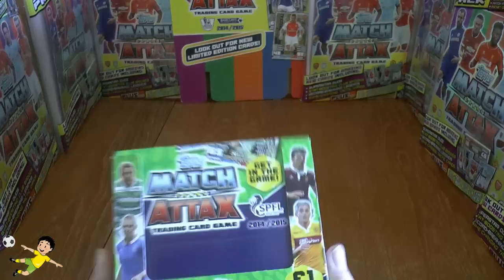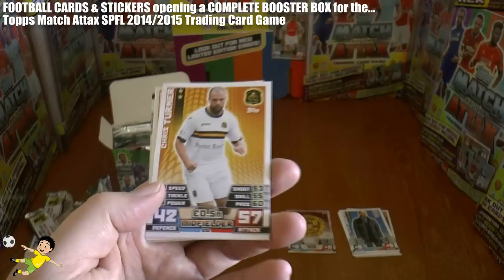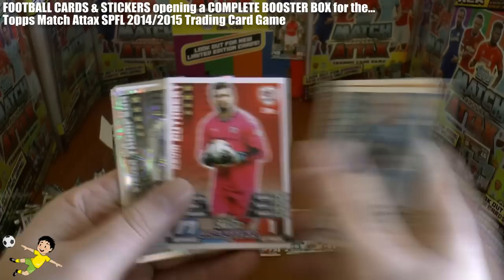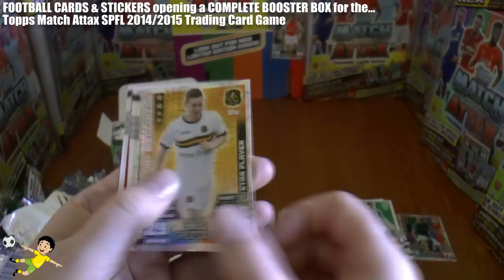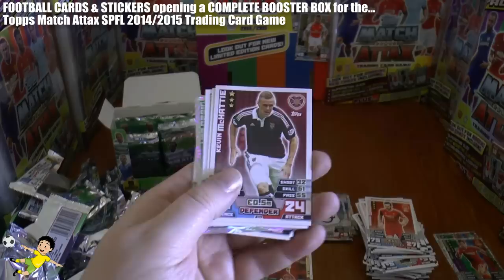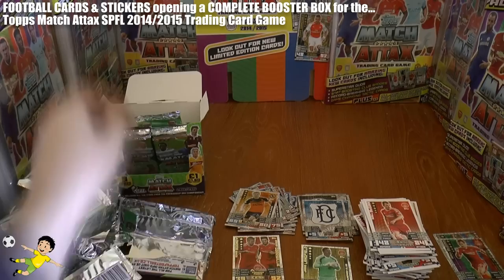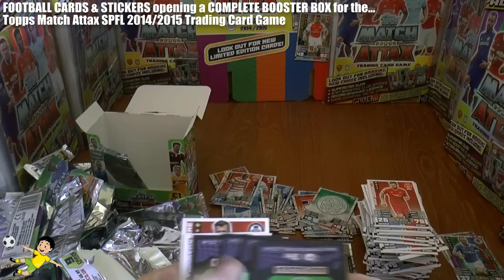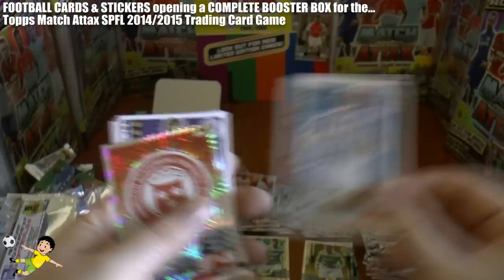YouTube PREMIERE ☆ UNBOXING BOOSTER BOX (36 PACKS) ☆ topps MATCH ATTAX SPFL 2015 Trading Cards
the COMPLETE UNBOXING of the Topps Match Attax 2014/15 SPFL Trading Cards...a BOOSTER BOX of 36 packs all of which contain 9 cards per packet!!! Enjoy!!!